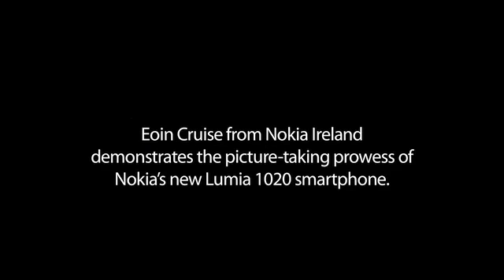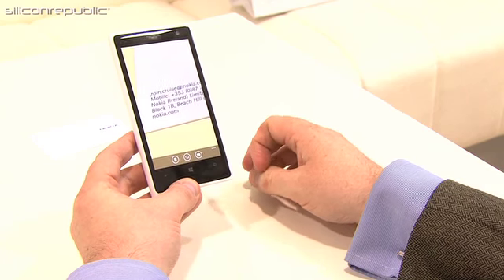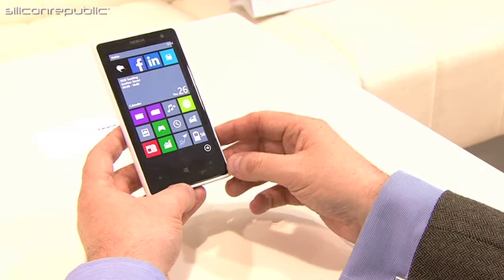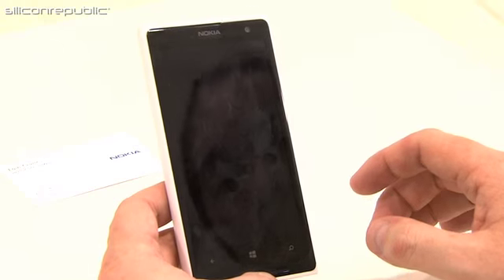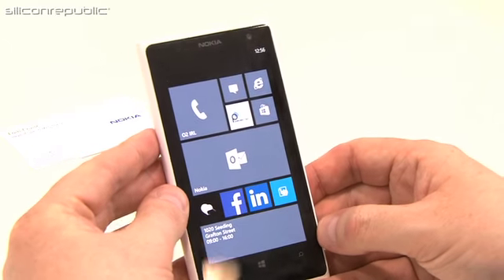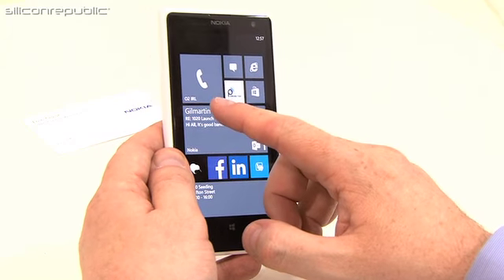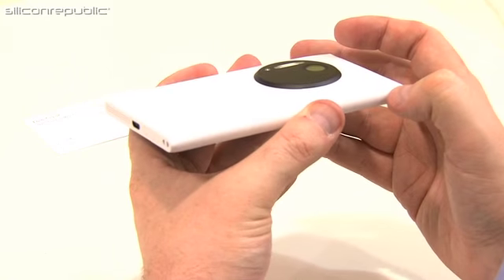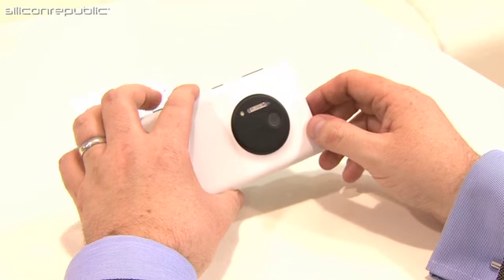Nokia Lumia 1020 Demo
Siliconrepublic.com attended a press event to find out all about the brand new Lumia 1020 from Nokia